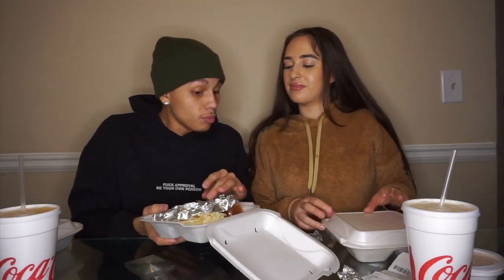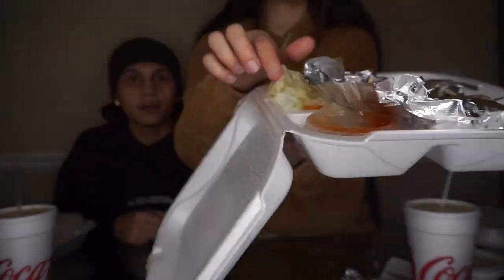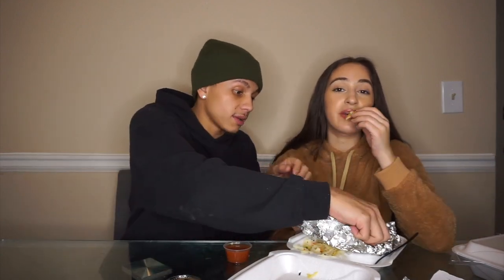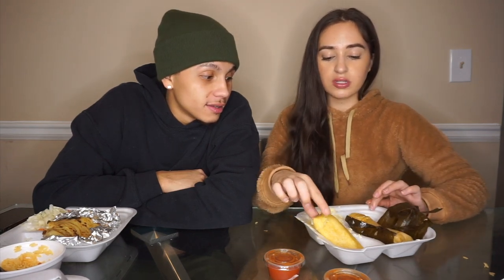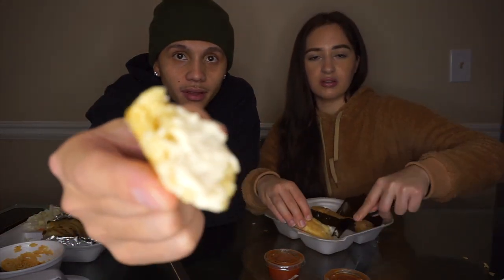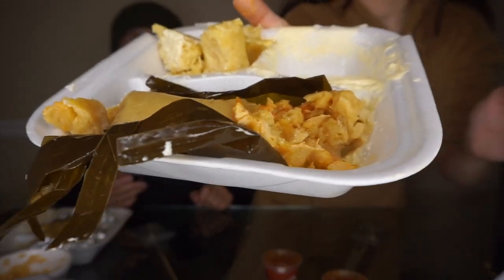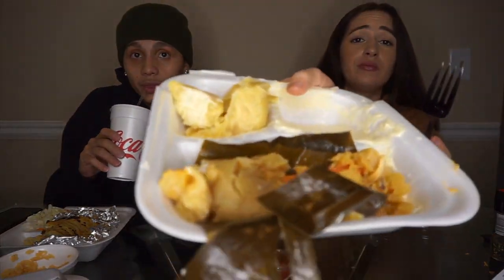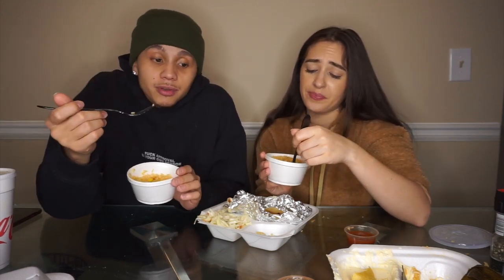FIRST TIME TRYING SALVADORAN FOOD | SALVADORAN FOOD MUKBANG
First time trying salvadoran food. This food review we tell you the different food items we got, tell you realisticly how they taste and give you entertaining and fun actions while trying the salvadoran food! Come along with us on this food review, and sit back, relax and enjoy!